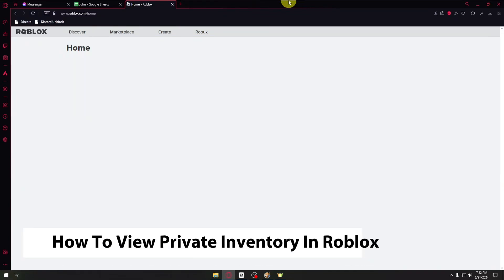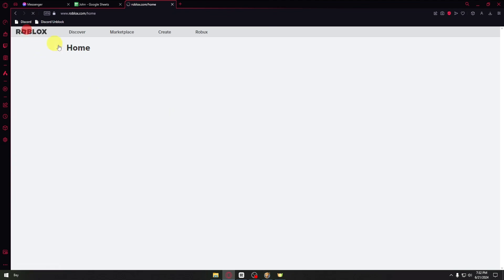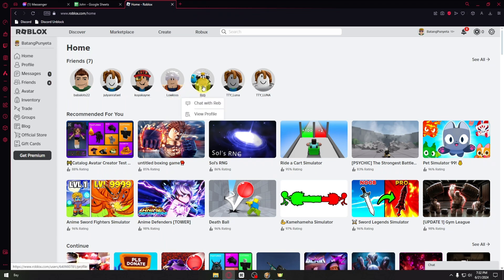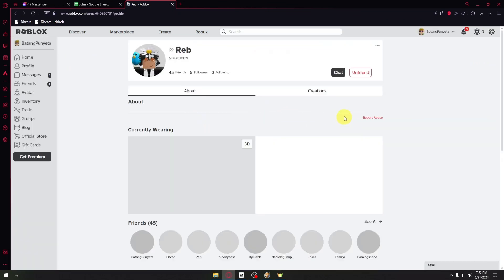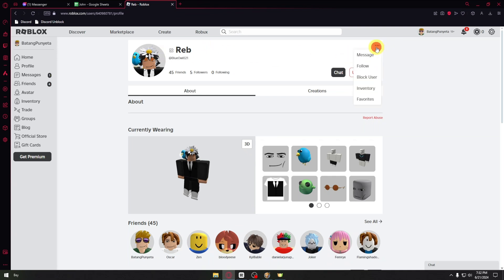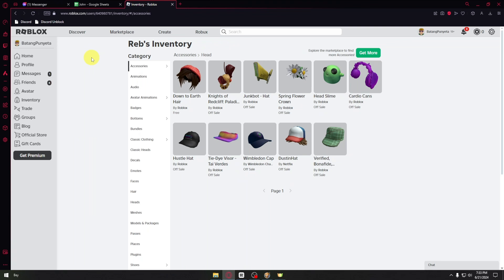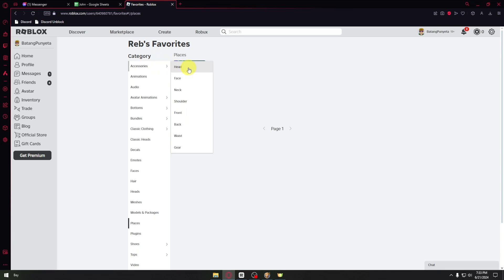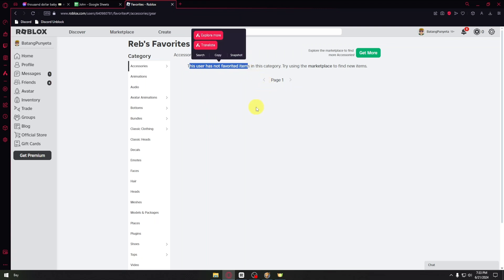How To View Private Inventory In Roblox 2024 (Easy Steps)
How To View Private Inventory In Roblox | Step-by-Step Guide

In this video, we'll show you how to view a private inventory in Roblox. If you're curious about seeing items in someone else's private inventory, follow our step-by-step guide to learn the tips and tricks that can help you gain access (with permission, of course)!

💡 Tips Covered:

Understanding private and public inventory settings
How to check and adjust your own inventory settings
Sending friend requests to view friends' inventories
Politely asking for permission to view private inventories
Using third-party tools and browser extensions responsibly